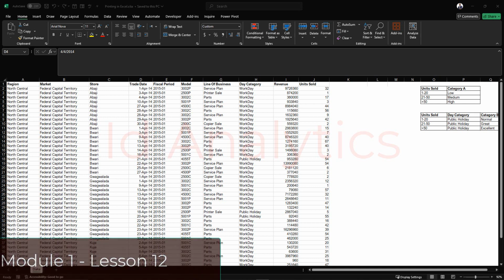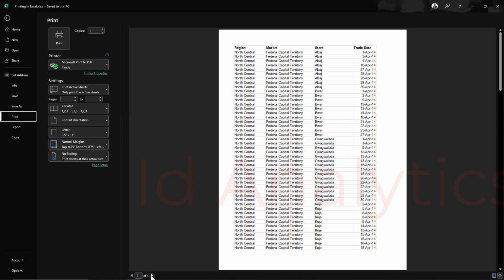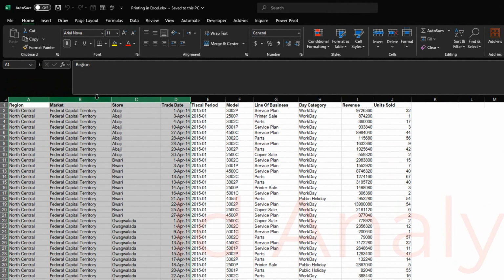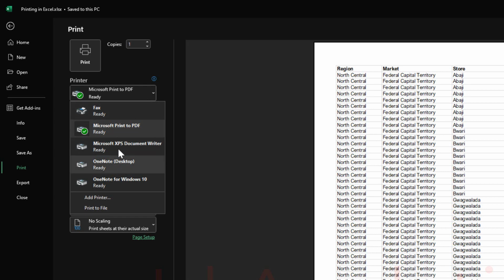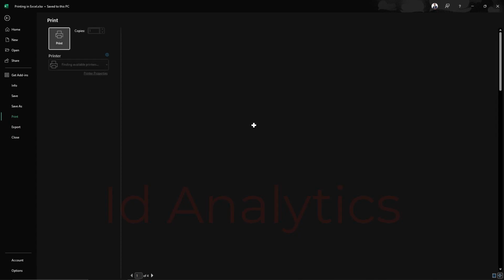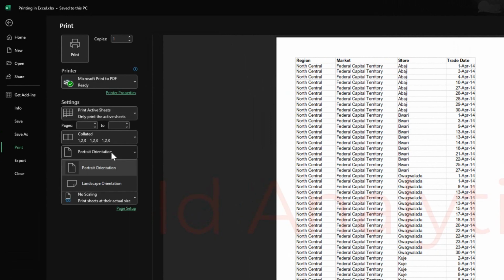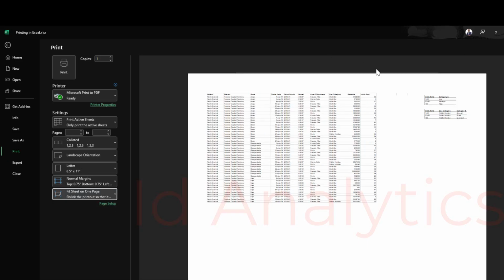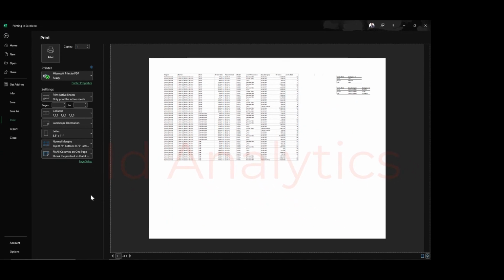Module 1 - Data Entry | Lesson 12 - Printing in Excel (1)